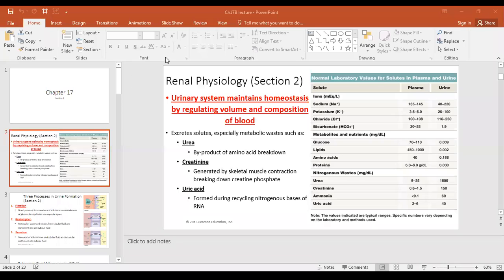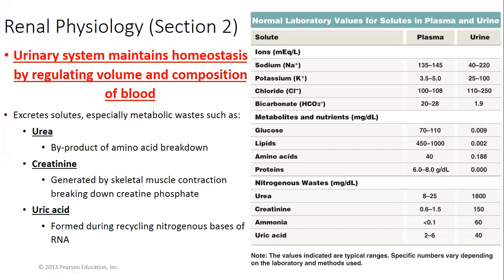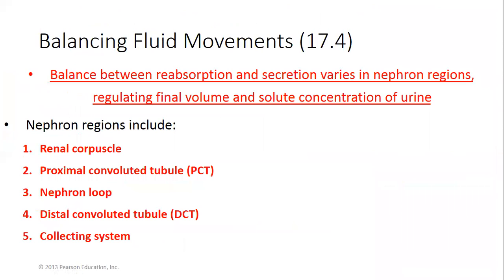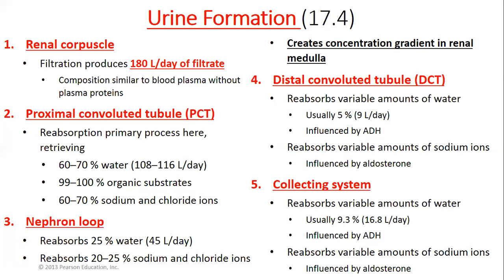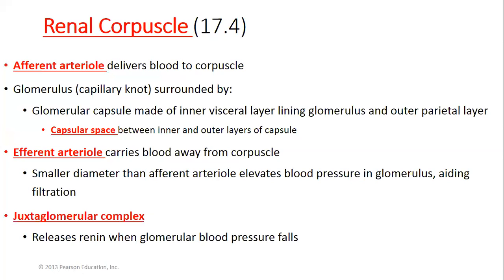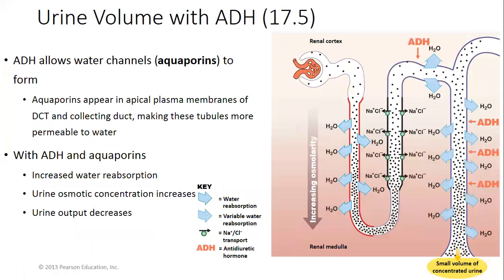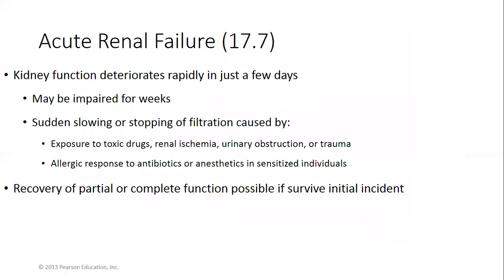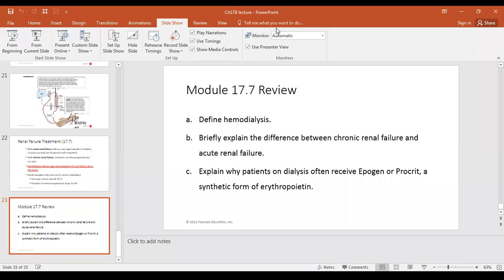zoom Ch17B F17